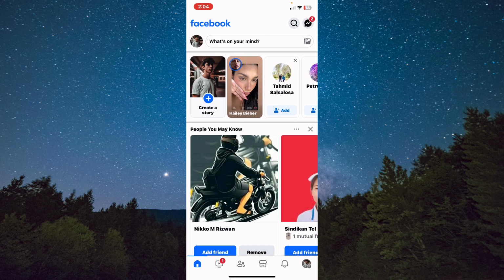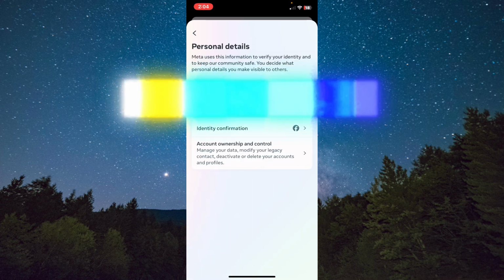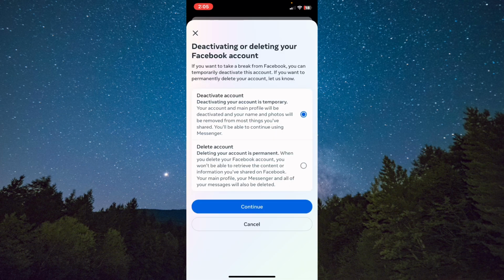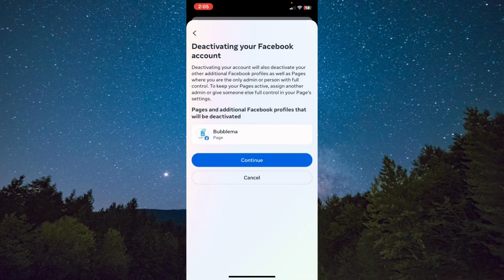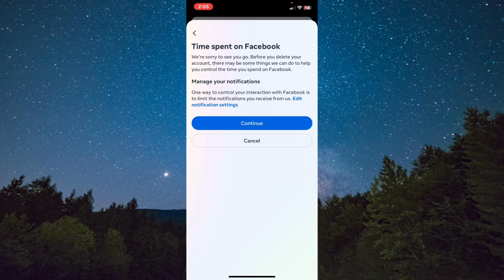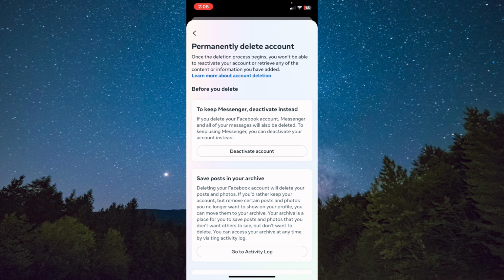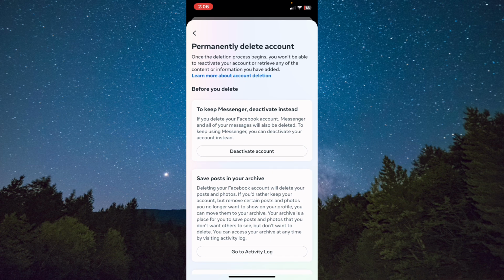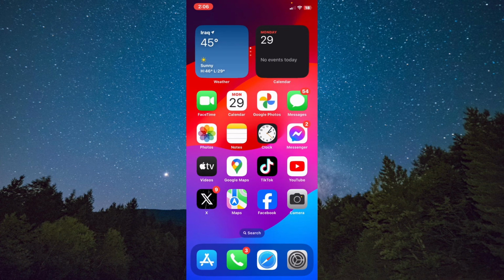How To Use Facebook Messenger Without Facebook (2024)